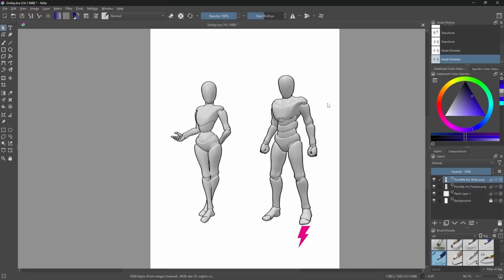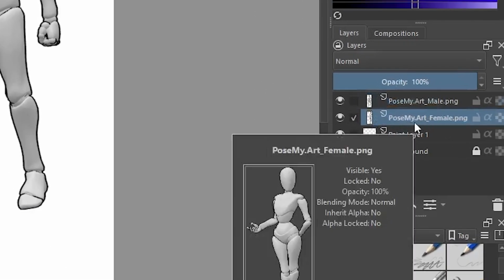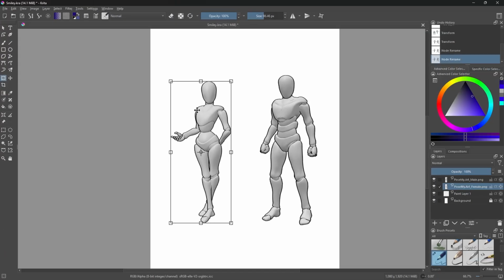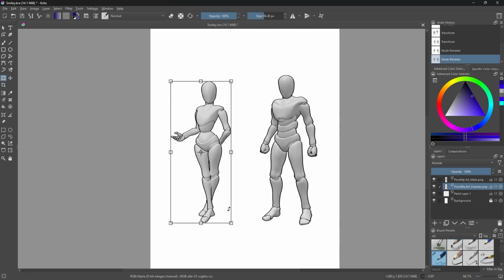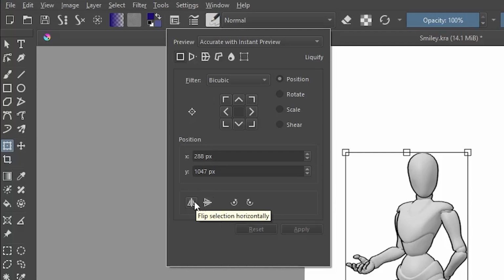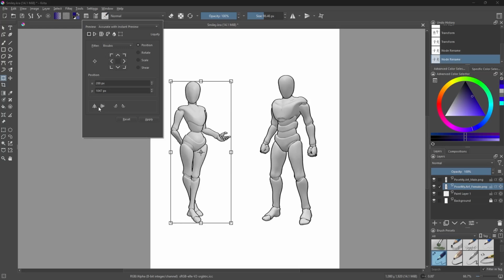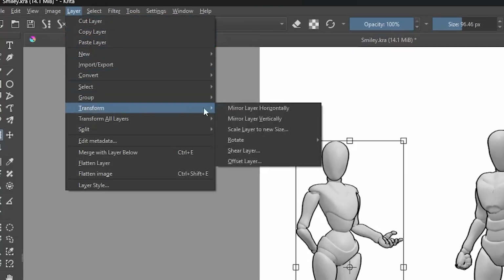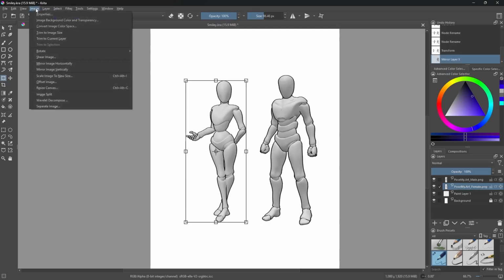How to FLIP a LAYER in Krita (Step by Step) 2026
This tutorial will help you learn how to flip a layer in Krita, enhancing your digital art skills by allowing you to mirror images or correct compositions easily. Please consider liking the video and letting us know if you have any comments, ideas or questions, we really appreciate any feedback! We have plenty of other tutorials on our channel so come and see if we can help you with anything else :)